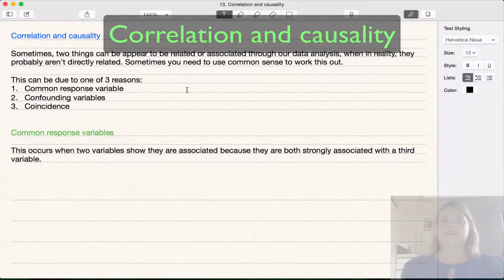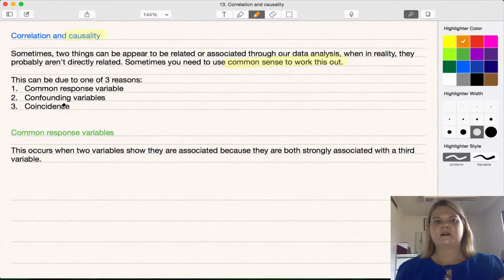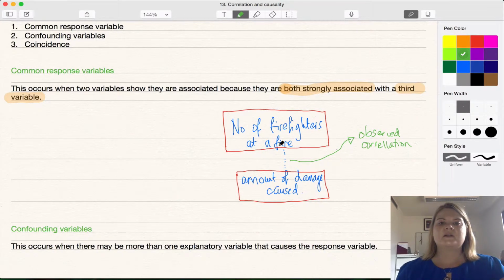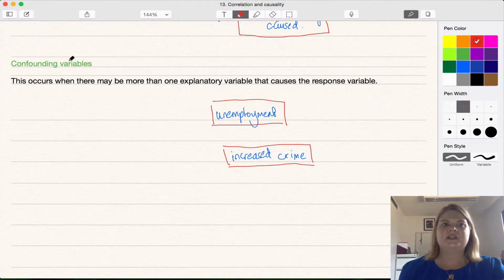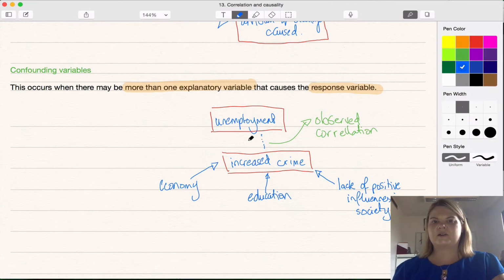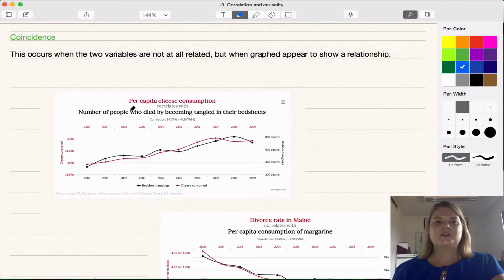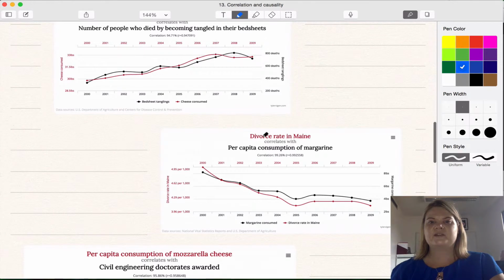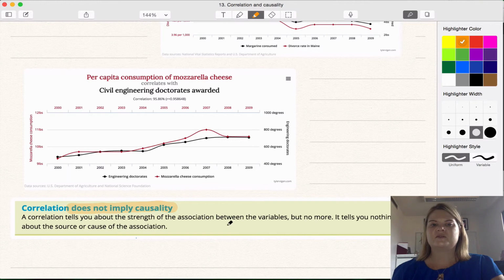Correlation and causality